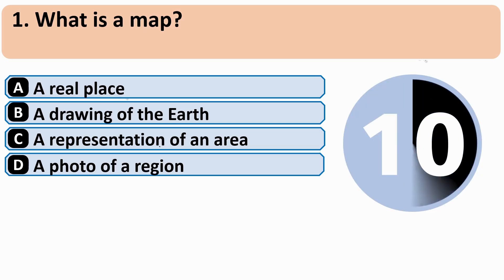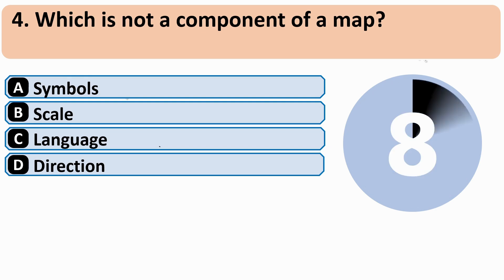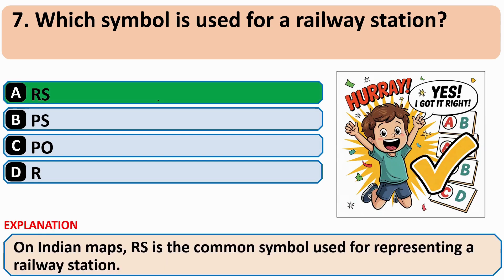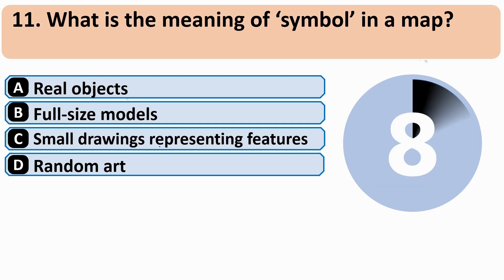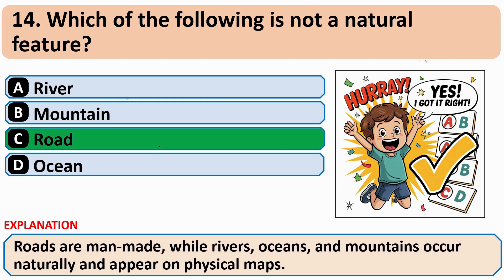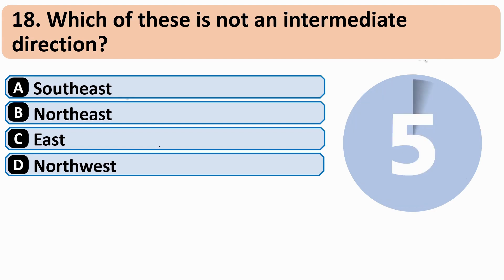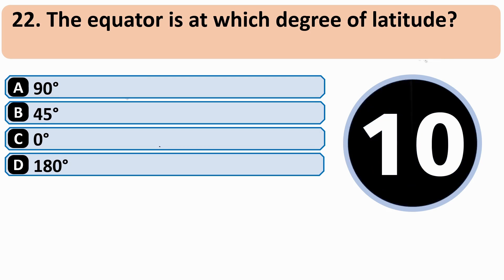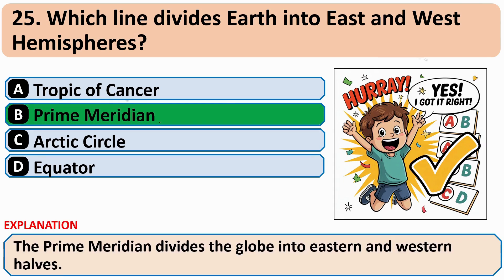Locating Places on the Earth Mcq Part 1 Class 6 Social Science Chapter 1 mcqpulse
Locating Places on the Earth Class 6 Social Science Chapter 1 MCQ Part 1 mcqpulse mcq pulse
Latitude and Longitude | Geography | Class 6 |